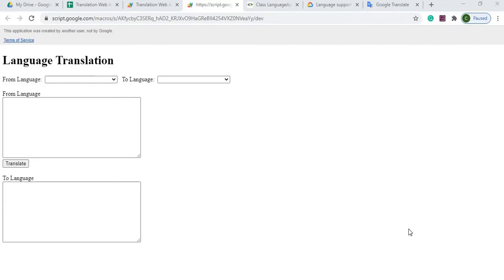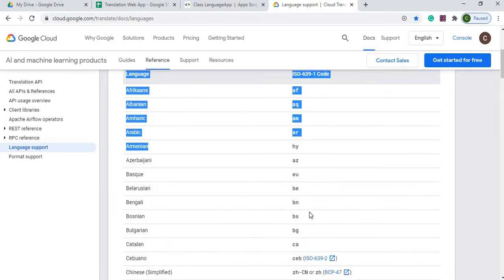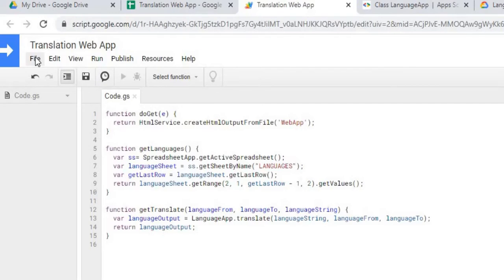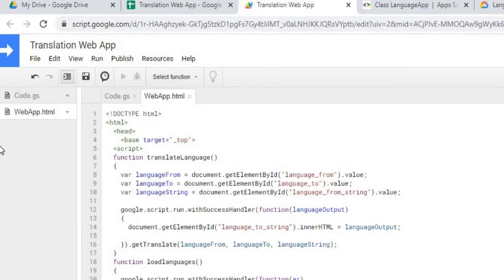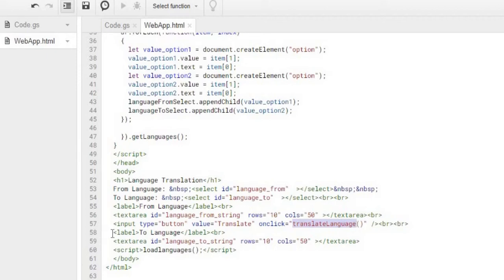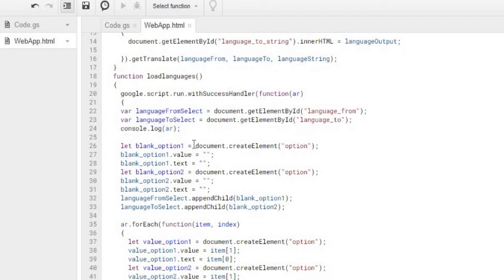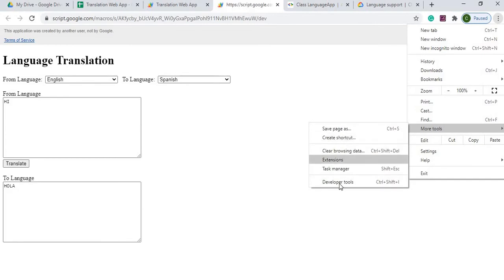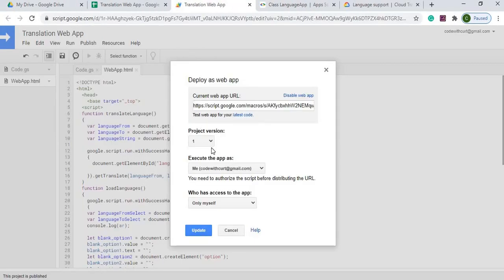Language Translation Web App on Google Sheets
In this video, I demonstrate how to create a Language Translation Web App using Google Apps Script on Google Sheets.

If you have trouble finding the code in the comments try this:
-In the comments section, try clicking on 'SORT BY' then clicking 'NEWEST FIRST' and see if they show up.